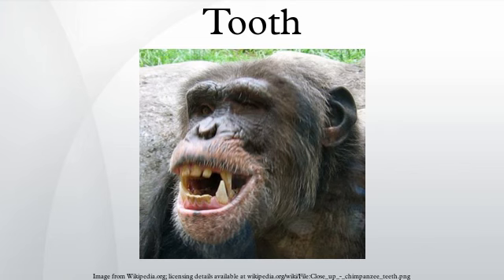Tooth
A tooth (plural teeth) is a small, calcified, whitish structure found in the jaws (or mouths) of many vertebrates and used to break down food. Some animals, particularly carnivores, also use teeth for hunting or for defensive purposes. The roots of teeth are covered by gums. Teeth are not made of bone, but rather of multiple tissues of varying density and hardness. The cellular tissues that ultimately become teeth originate from the embryonic germ layer, the ectoderm.
The general structure of teeth is similar across the vertebrates, although there is considerable variation in their form and position. The teeth of mammals have deep roots, and this pattern is also found in some fish, and in crocodilians. In most teleost fish, however, the teeth are attached to the outer surface of the bone, while in lizards they are attached to the inner surface of the jaw by one side. In cartilaginous fish, such as sharks, the teeth are attached by tough ligaments to the hoops of cartilage that form the jaw.